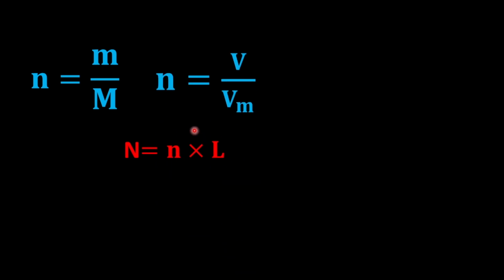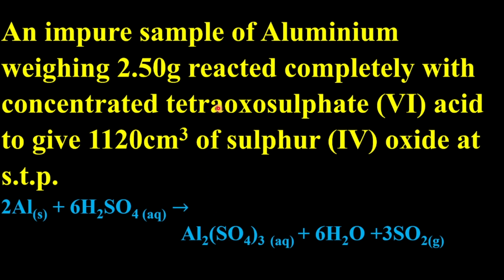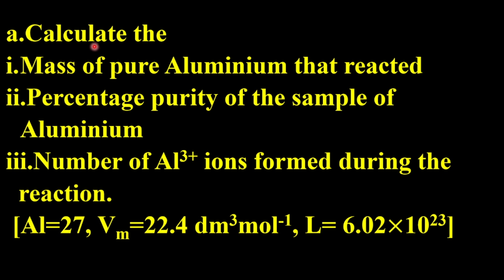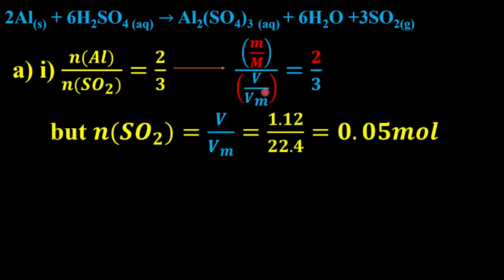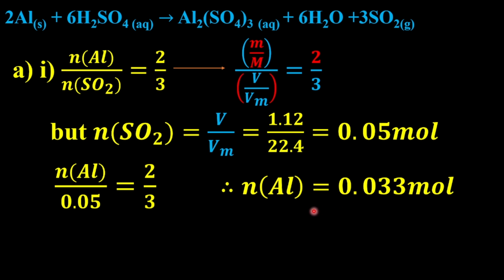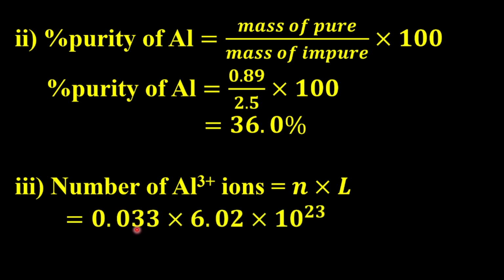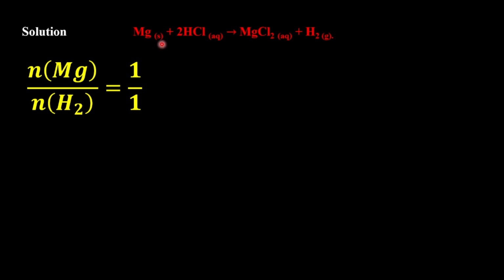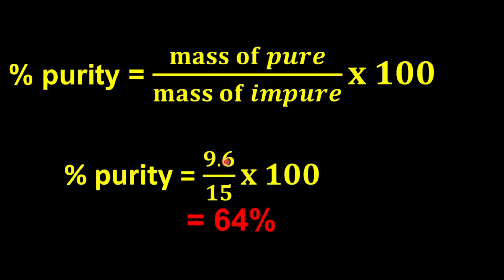X-COCO: STOICHIOMETRY PART 2- A DEEP DIVE INTO HOW TO CALCULATE THE PERCENTAGE PURITY - MOLE RATIO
1. Simple and detailed introductions to STOICHIOMETRY or MOLE RATIO basic formula, applications and calculations.